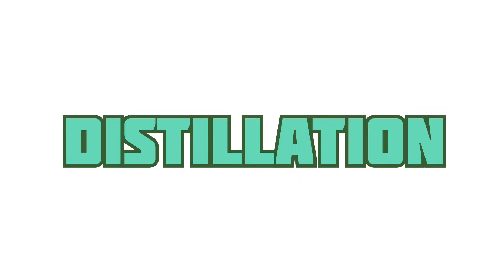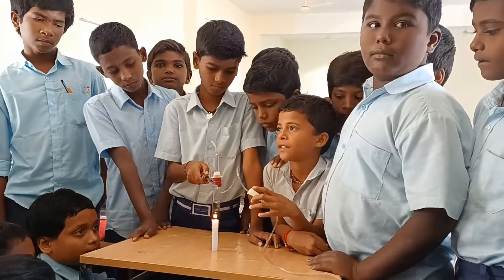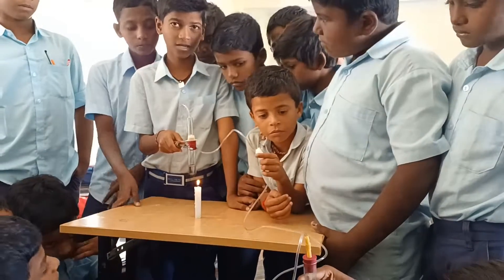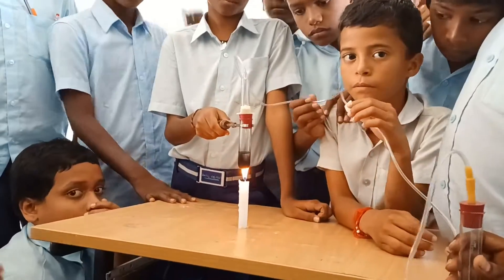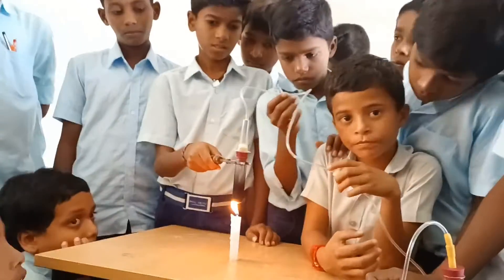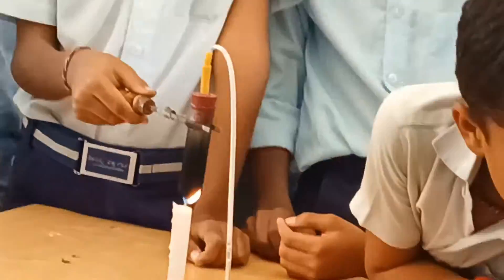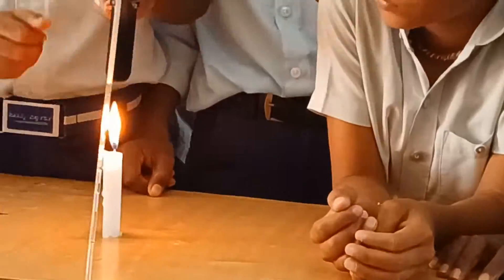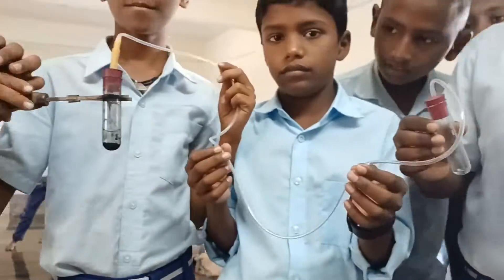DISTILLATION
In this video how do we get distilled water from normal water is shown by our 6th class students